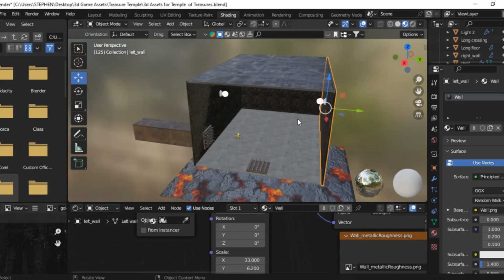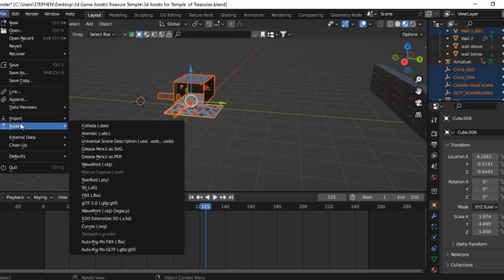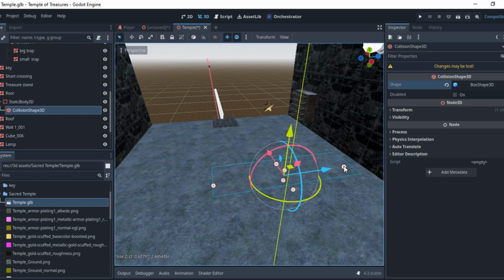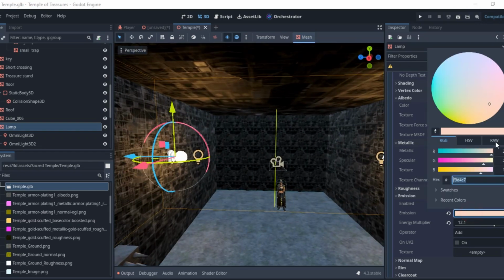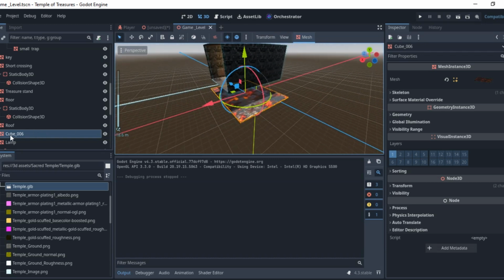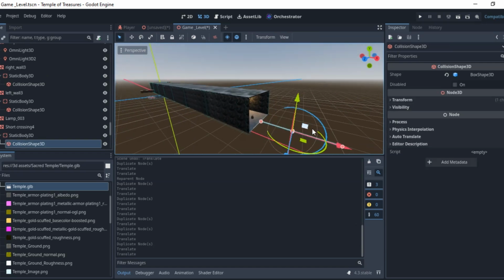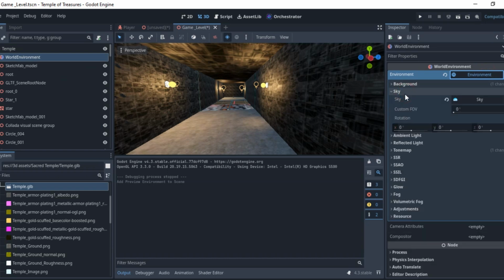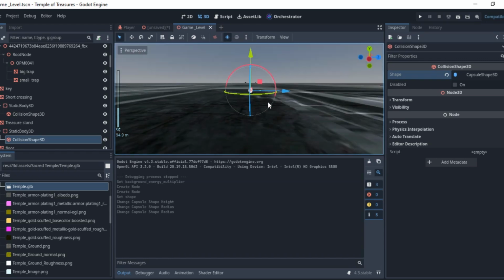Design 3d Game Levels Fast - Godot 4.3 Tutorial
In this video you will learn how to create a 3d level fast in Godot 4.3.